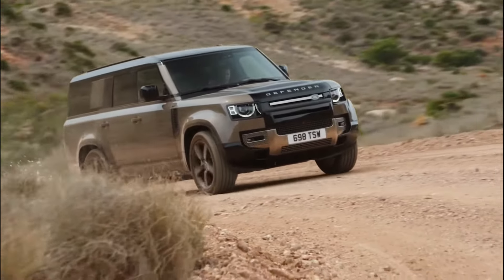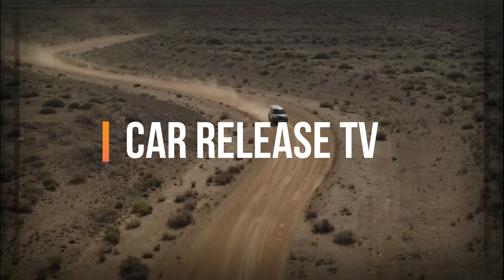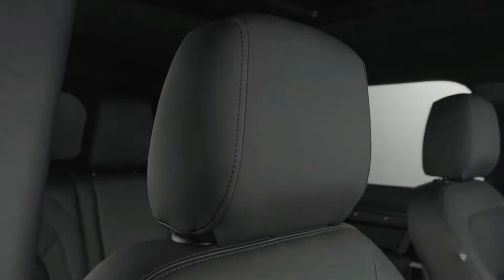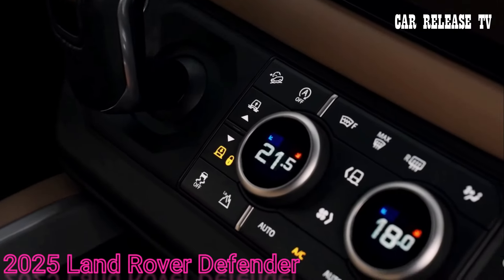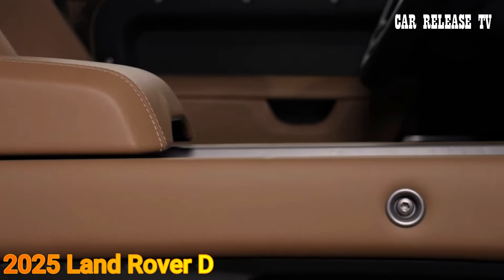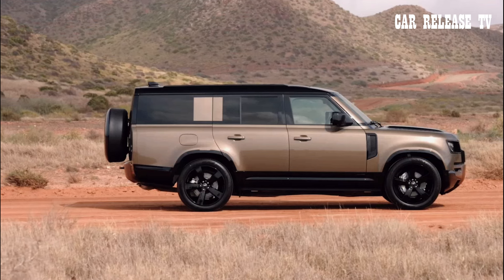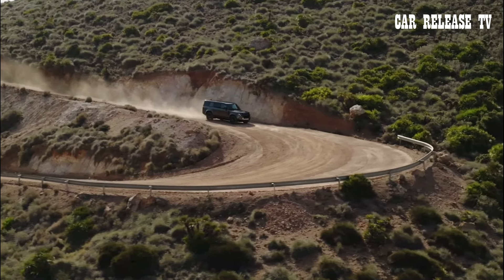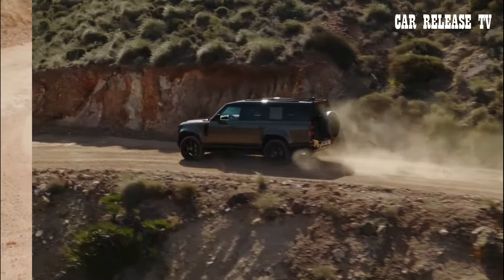ALL NEW 2025 Land Rover Defender 130 Price - Interior & Exterior | Engine, Specs!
The 2025 Land Rover Defender is here with some minor yet noteworthy updates. The highlight? A brand-new offering of captain’s chairs in the three-row 130 model.

Previously, the second row only had a bench seat option. Now, you can select the Captain Chairs Pack in the configurator, bringing the total seating capacity down to seven instead of eight. These new, luxurious captain’s chairs are not just about aesthetics—they’re both heated and cooled, come with armrests on both sides, and have winged headrests for added comfort. The open space between the chairs allows for easier access to the third row, making family trips more convenient.

Additionally, the fold-down armrest/cupholder from the middle seat of the bench is replaced with a pair of cupholders positioned just behind the front center console, enhancing functionality and convenience.

As for pricing, the 2025 Defender lineup sees slight increases. The two-door 90 now starts at $58,375, up by $500. The 110 begins at $62,275, which is a $200 increase, and the 130 starts at $71,175, up by $600. Expect these new models to hit dealerships in late summer this year.